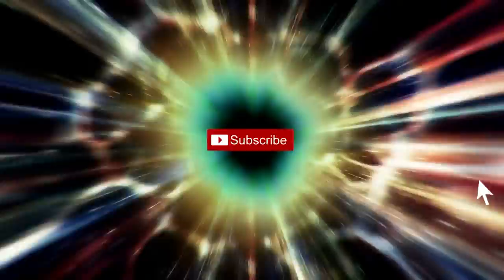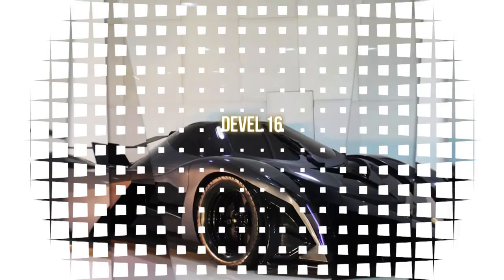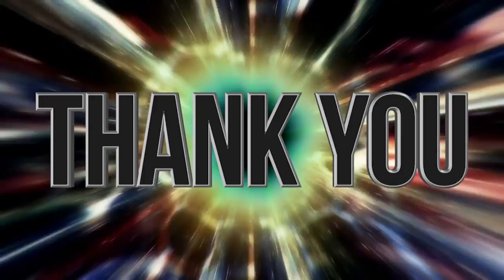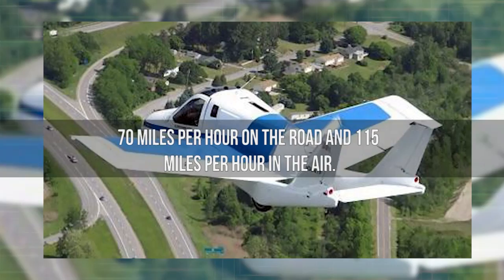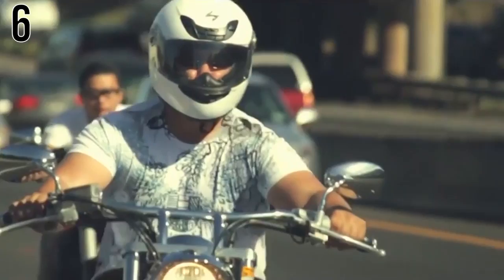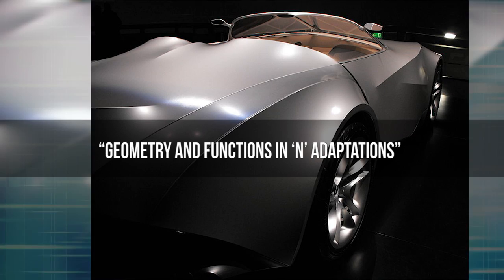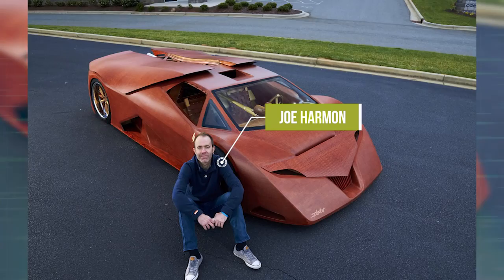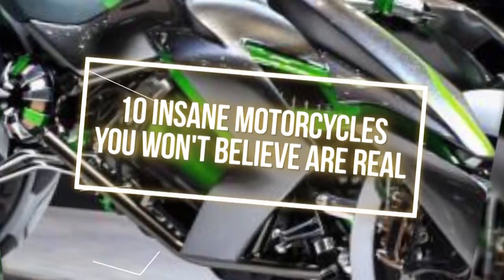13 Insane Vehicles You Wish You Were Driving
From the worlds longest car to a car made out of wood you won't believe the amazing vehicles on this list especially the rare ones!

7. Mercedes-Benz F 015 Luxury in Motion
For those of you who have ever wished that your car could drive your children to school or drive you home from work after a long day, your wish may just have been granted. While it seems impossible, the sleek Mercedes-Benz F 015 Luxury in Motion vehicle offers all that and more. The revolving seats allow you to replicate a sitting area where you can spend time with your friends and family or have a meeting while the car drives you to your next destination. It can drive itself through traffic, taking the effort out of driving. How incredible would it be to have this car?!
6. Peel P50
While using a motorbike is a great way to dodge between cars during rush hour traffic, their safety is not ideal for most people. If you still want the same convenience with the protection of a car, the Peel P50 may be exactly what you are looking for. The miniature car can seat one person inside it and allows you to zip through traffic at 61 kilometers per hour. This little car weighed in at just 56 kilograms and although they are no longer made, it holds the record for being the smallest car ever produced. When they were first manufactured, they cost around $199, but can now be bought on eBay for a much escalated $176,000. Convenience costs.
5. Kiravan
The Kiravan was designed by Bran Ferren, the famous American tech designer. He created this off-road RV specially for his then six year old daughter, Kira. He wanted the RV to be equipped with cutting edge technology and to be completely self-sufficient. The Kiravan is fitted with high-tech equipment and looks much like a UFO from the inside. There is a dining area, full kitchen, and everything else you could every need in a luxurious home. There has only ever been one of these made and it can climb steep 45° slopes effortlessly.
4. BMW Gina
Upon hearing the name BMW GINA, you may think that the car has been named for the woman it was designed for. But, in this case, GINA actually stands for “Geometry and Functions in ‘N’ Adaptations”. This concept sports car was designed by Chris Bangle, and construction started in 2001. This unique car is made from flexible, stretchy water-resistant man-made fabrics and can tolerate low and high temperatures. Although the fabric looks seamless, this car can “grow” a rear spoiler to give it stability when driving at high speeds.
3. Volkswagen XL 1
The Volkswagen XL 1 was deemed as one of the most fuel efficient cars in the world in 2011. The biggest selling point for this vehicle was that it can drive up to 261 miles per gallon – that’s less than a liter per 100 km. The seats in the XL 1 are staggered so that the front of the car is narrower, reducing the drag. The outer shell of this hybrid/electric car weighs only 1,700 pounds and can do 0 – 62 mph in 11.9 seconds. It has a top speed of 98 mph, and you can use the electric battery for 22 miles of driving before needing to recharge it. There are only 200 of these cars available and one can be yours for around $146,000.
2. Splinter
The last thing you’d think would be made out of wood is a car, but in looking back through history, you will find that many antique cars were made from wood. But that was decades back, and most would find it strange for a sports car that resembles a sleek Lamborghini to rely on trees for its construction. But, a design team led by Joe Harmon went against the grain, so to say, and created the appropriately named “Splinter” – a high performance vehicle designed with wood compounds. It has a powerful LS7 engine with 700 HP and can reach top speeds of 240 miles per hour. Because of its material, this car has a better strength to weight ratio that vehicles built out of steel or aluminum. So how do all those wood pieces get held together? With a lot of super advanced glue that keeps the parts stuck together.
1. Round Limousine
Imagine having a car that could stretch  and curve as you wanted it to. That would take all the stress out of U-turns. Unfortunately no limo like this exists just yet, but this photo sparked an interest in us to see what was the longest car ever made. So with that in mind the world’s longest car popped up! It’s called the American Dream and its 100 feet long and has a total of 26 wheels and while it can’t do a insane 360 bend it can be reset to bend in the middle if needed. This was just a promotional car at first in the in the 80s but in 2014 the car resurfaced and was auctioned off to the New York’s Autoseum Automotive Teaching Museum to help students practice on the car skills on. Long live the American Dream.
quiz answer: Toyota Corolla has been the best selling car in the world for years!